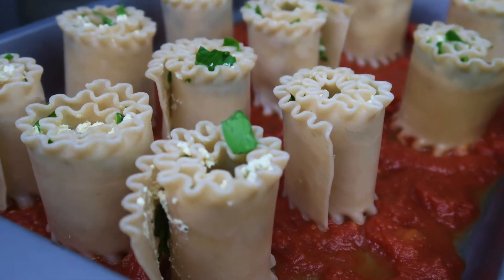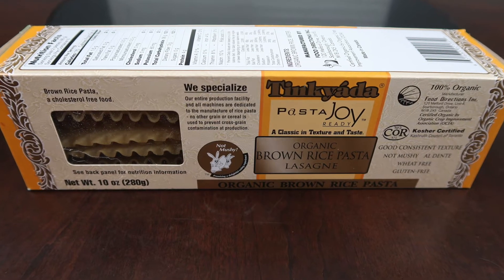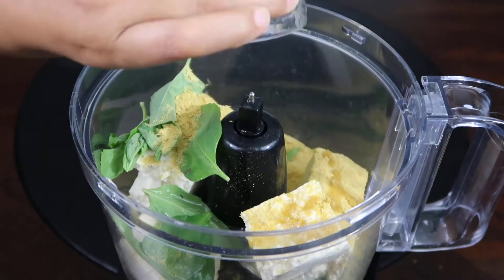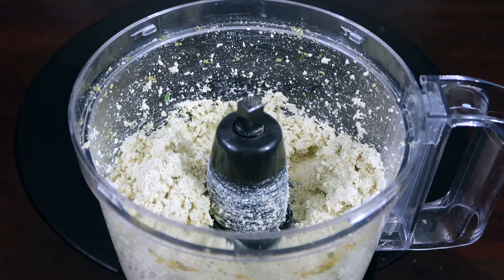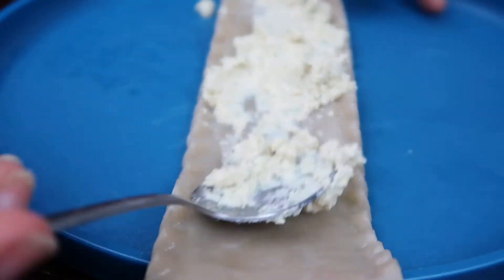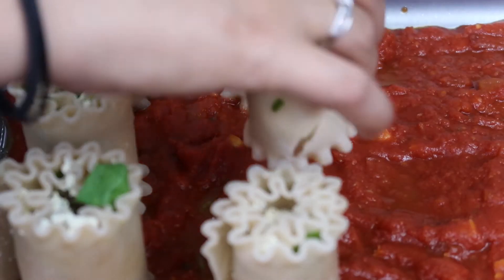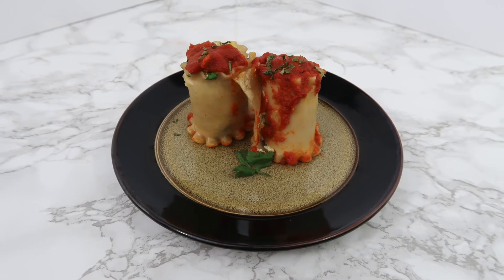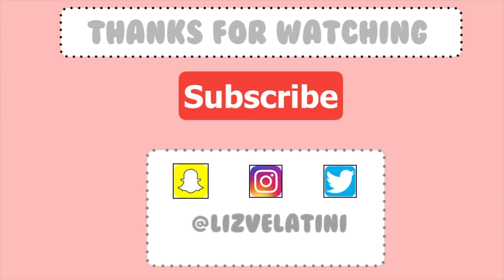Vegan 101: How to Make Vegan Ricotta Cheese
Tofu Riccota
1 block of pressed tofu
A handful of basil
2 Tsp Nutritional Yeast
1 ½ tablespoon of lemon juice
2 cloves of garlic
½ Tsp of parsley
1 Tbsp garlic powder
1 tbsp avocado or olive oil
1 Tbsp Onion powder
½ Tbsp White pepper
1 Tbsp\ Lemon pepper

If you make any of my food please tag me on Instagram.  I love to see your beautiful creations.